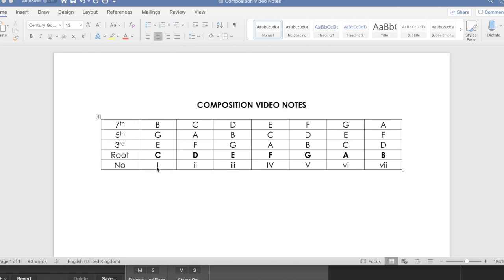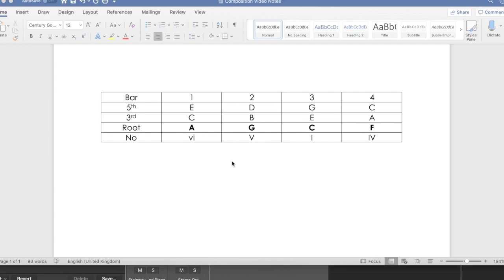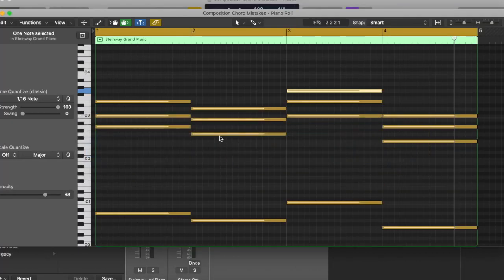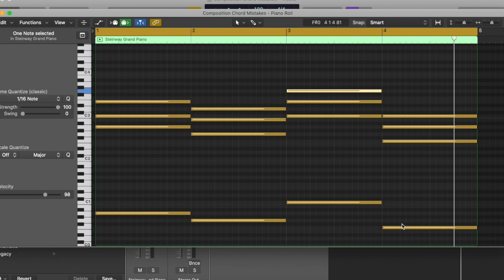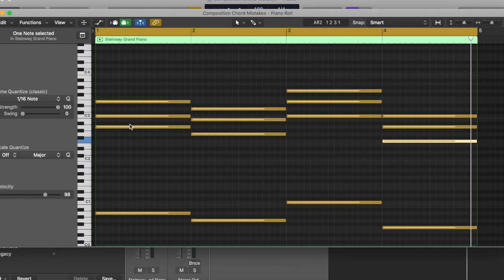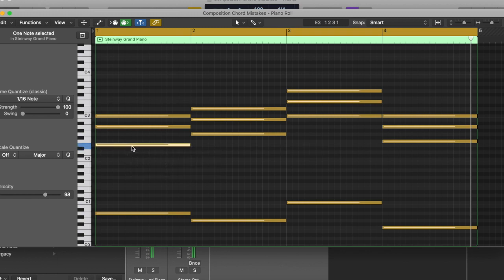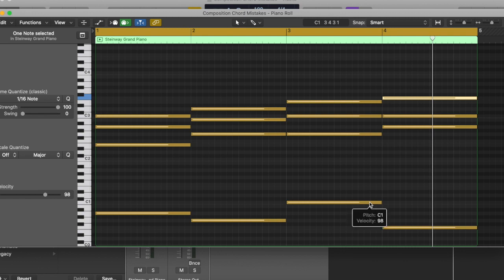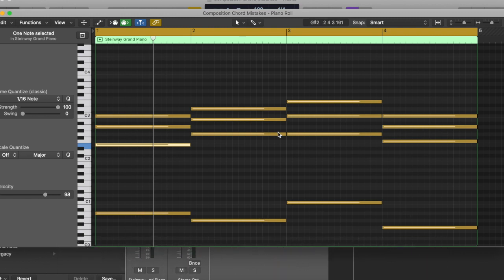Troubleshooting- 3 Common GCSE Composition Mistakes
Music GCSE Composition- 3 Common GCSE composition mistakes